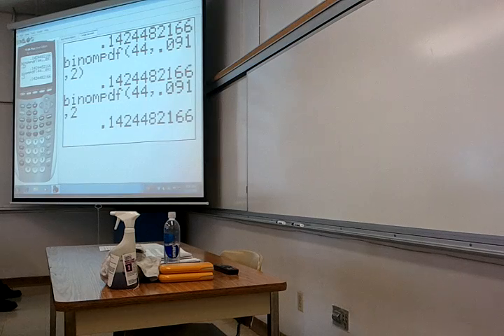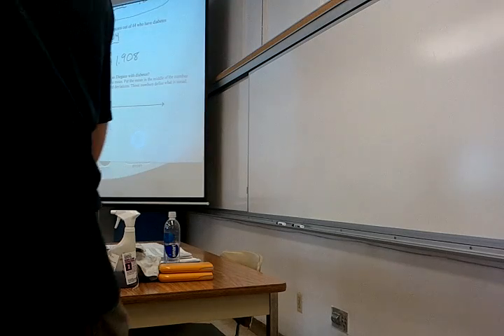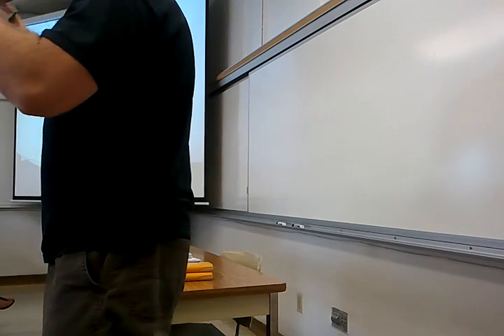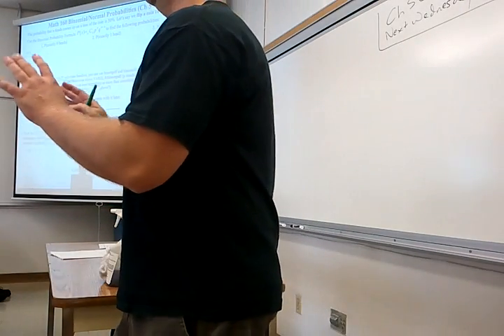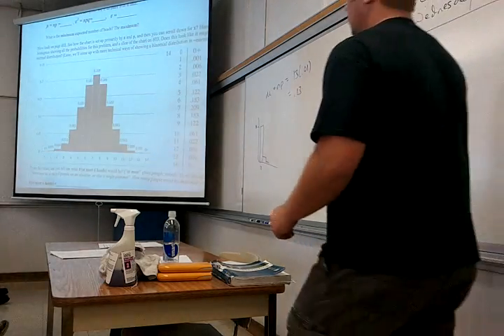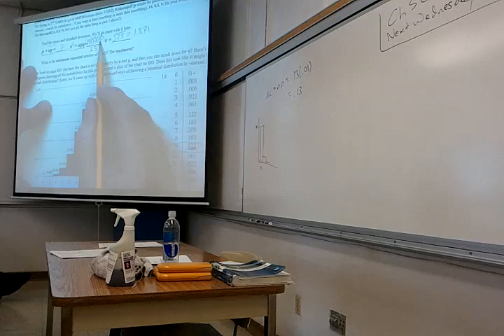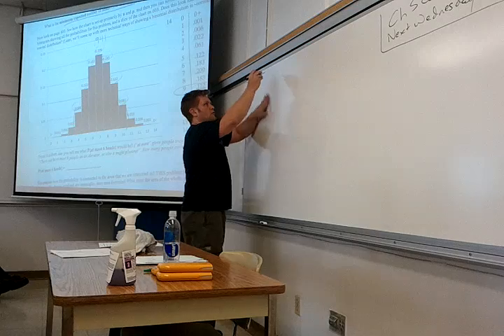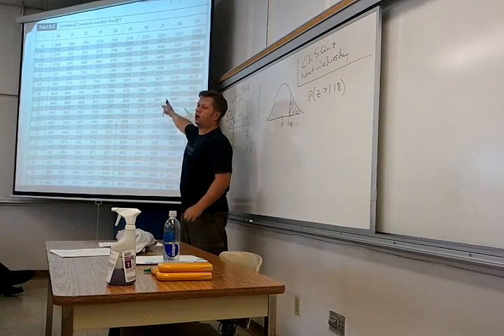Math 160, October 17 Lecture